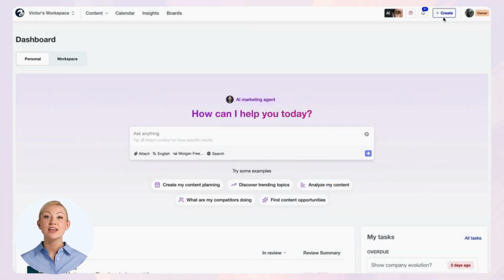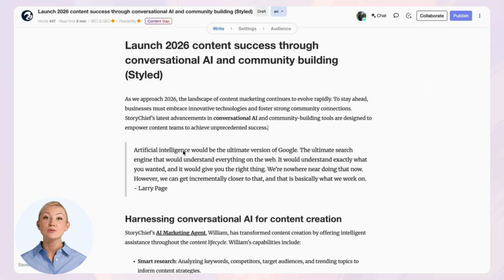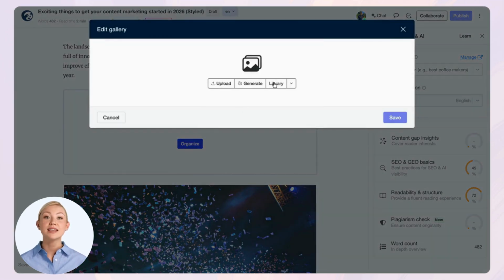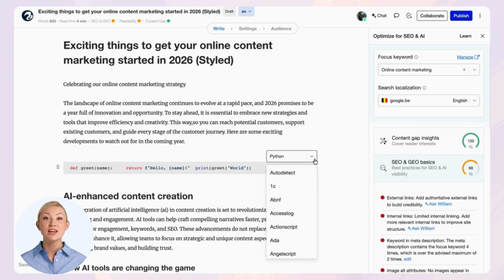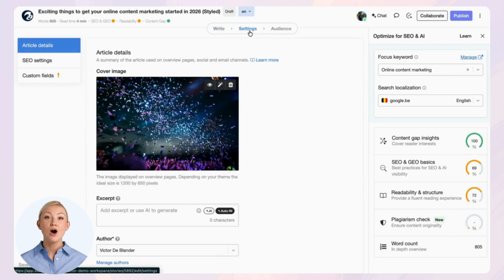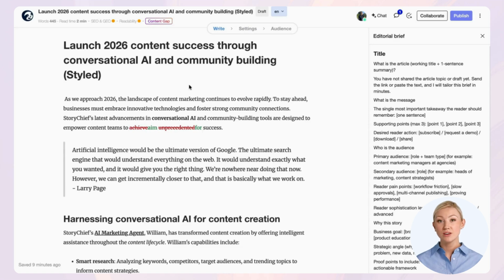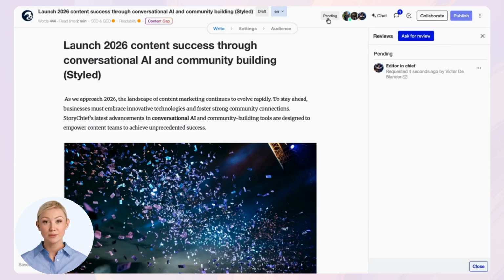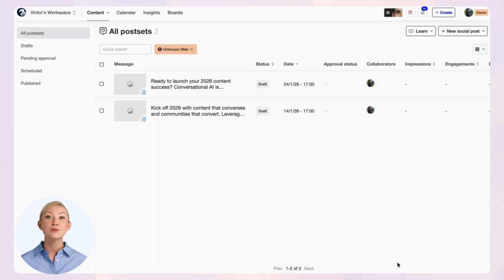StoryChief Academy - Create an article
Learn how to create and publish articles effortlessly with StoryChief. In this video, we'll guide you through each step, from adding media to optimizing for SEO.

00:00 Getting started
0:39 Create an article
1:22 Add visuals and embeds
5:55 Optimize the SEO score
6:35 Content gap (keyword recommendation)
7:20 Adjust the article's settings
7:57 Collaborate with your team
10:07 Request approval before publishing
11:13 Distribute to multiple channels
11:47 Immediately create a linked social post

Discover the power of collaboration and explore the various distribution channels available to amplify your content's reach. Watch now and unlock the full potential of StoryChief!